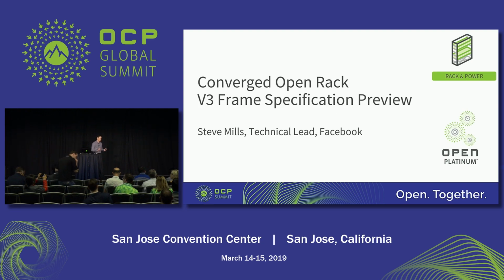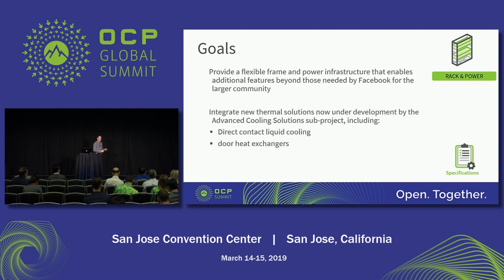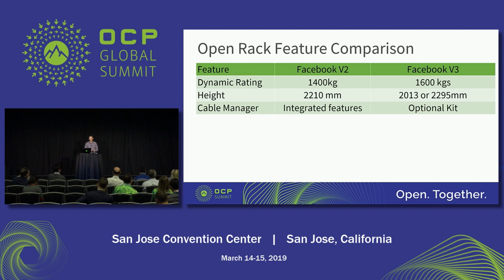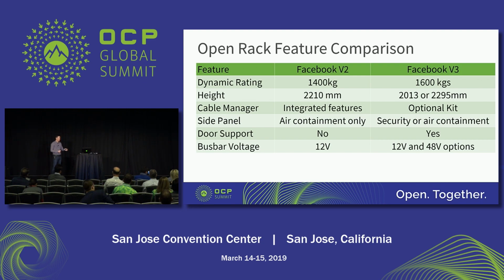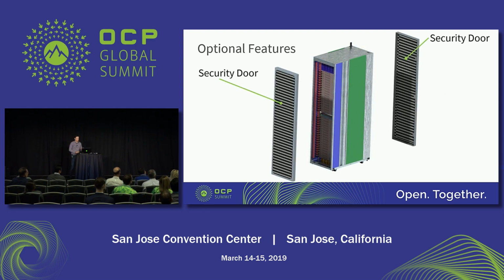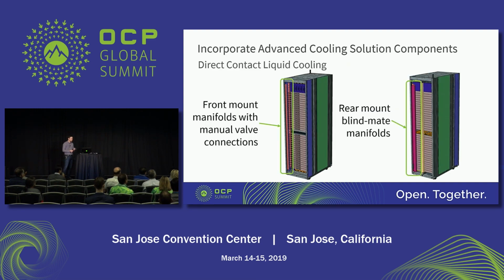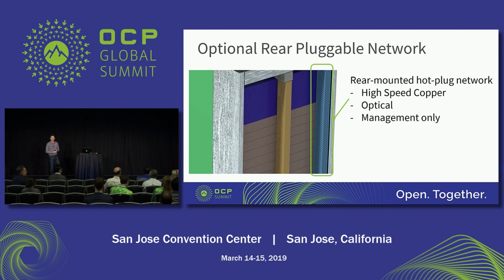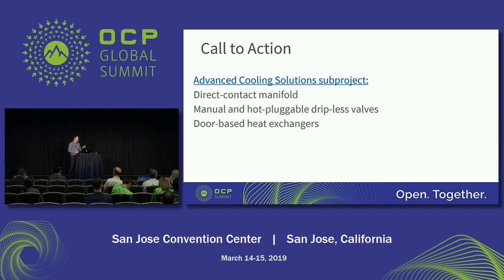OCPSummit19 - EW: Rack & Power - Converged Open Rack Frame Specification Preview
Facebook will be showing an overview of the next generation of their version of Open Rack frame. &nbsp;The goal for Open Rack V3 is to provide a flexible frame and power infrastructure capable of supporting a wide range of solutions from across the OCP community. Presented by Steve Mills